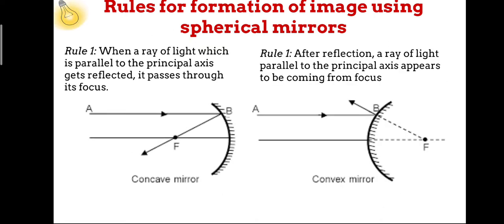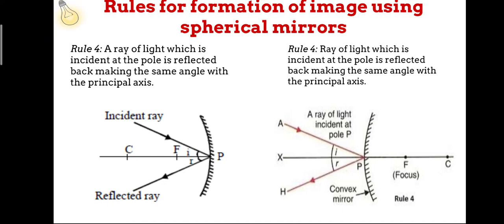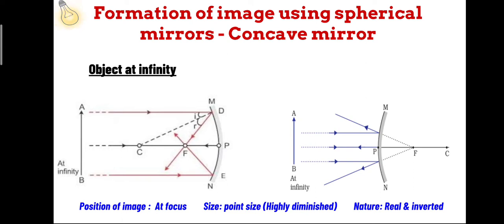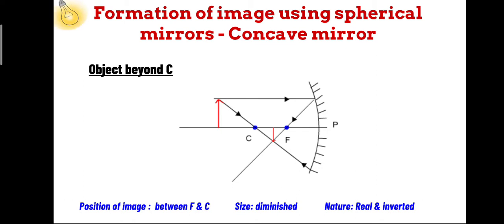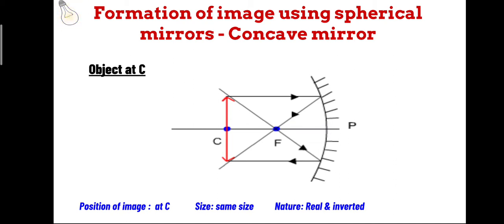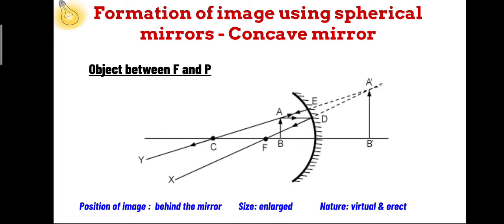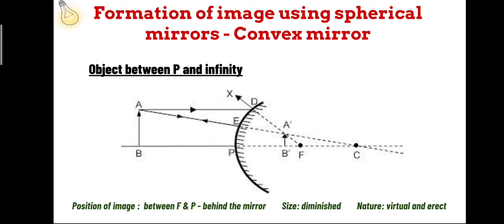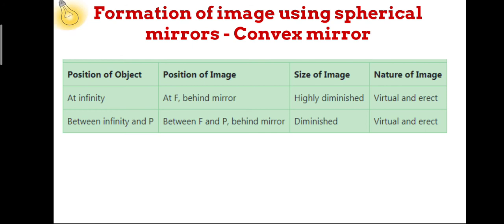Formation of image using spherical mirrors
To learn about convex and concave mirrors